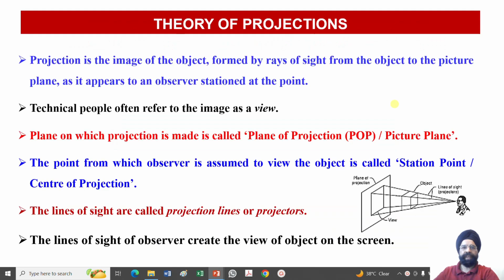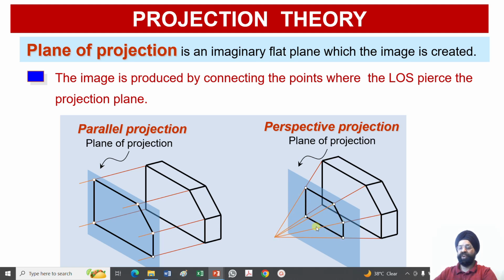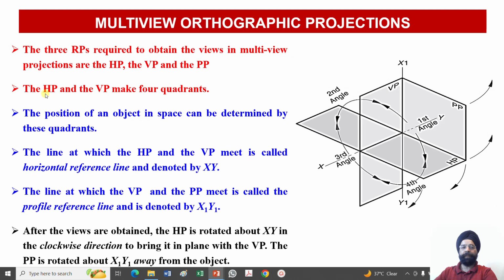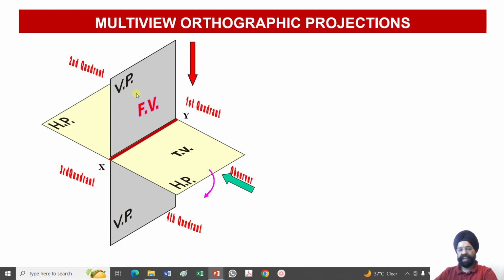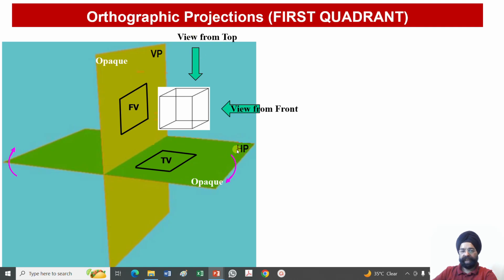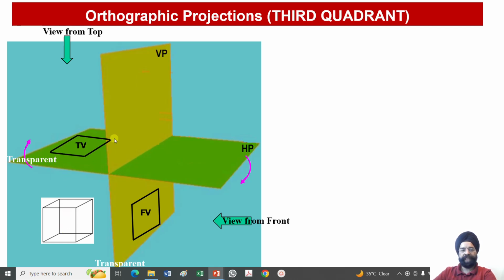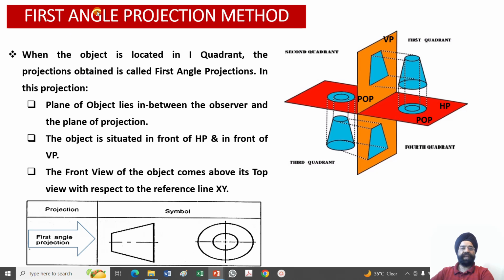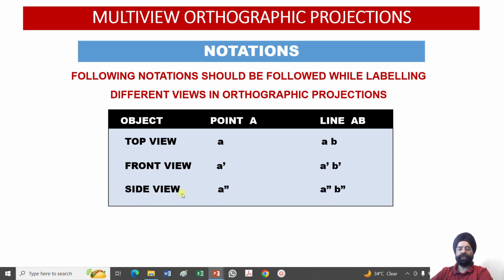Engineering Graphics Lecture 006 Theory of Projections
THEORY OF PROJECTIONS

This Lecture focuses on the basics of Projection theory.

It also discusses the comparison of Perspective projections with Parallel projections.

The principals of Orthographic Projections have been discussed in this Lecture.

The orthographic projections in all four Quadrants have been discussed.

Finally, the comparison of the First-Angle Projection method and Third-Angle projection methods has been discussed.